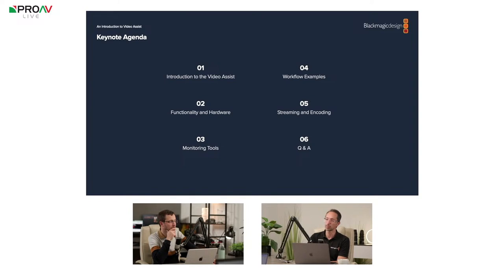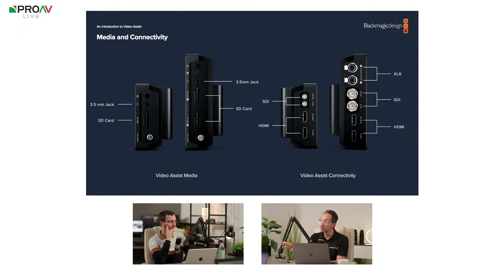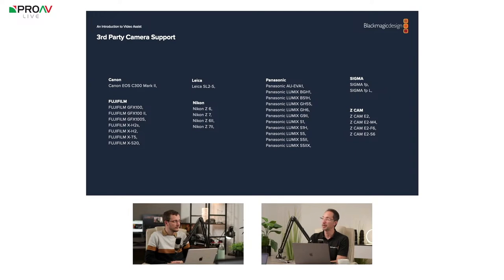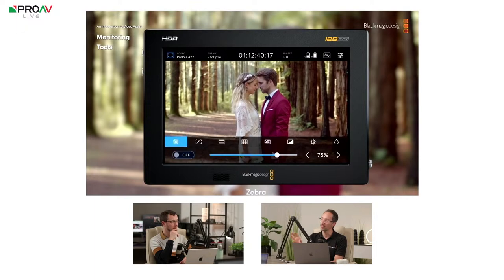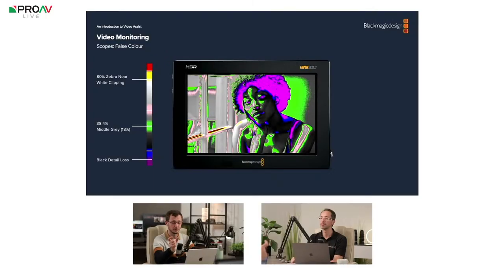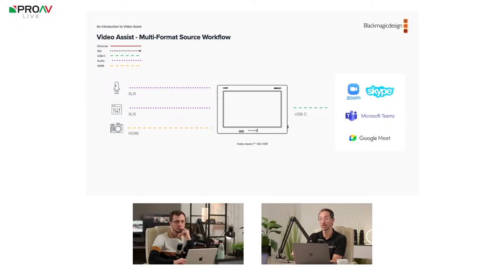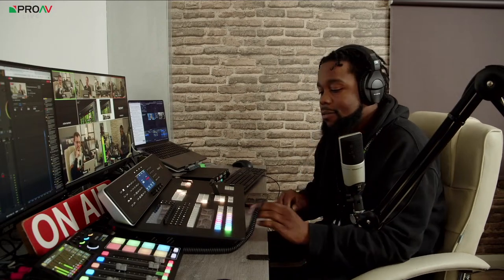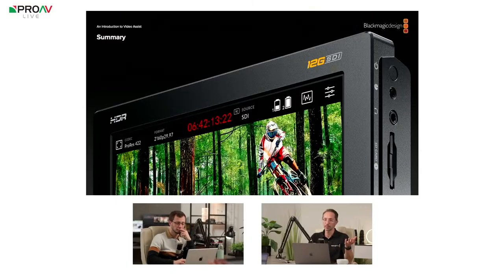Blackmagic's Video Assist Lineup - Overview / Q&A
We will be joined by Michele (Senior Technical Sales Specialist) from Blackmagic for a refresher on their Video Assist lineup of products. Their powerful features, and how they enable Blackmagic RAW recording on a wide range of other manufacturers camera systems.

These streams are a fantastic opportunity to join the conversation and ask any questions you may have directly to Blackmagic and ProAV technical specialists.